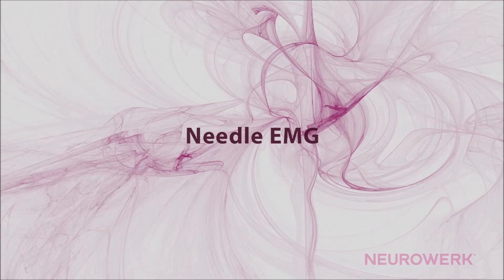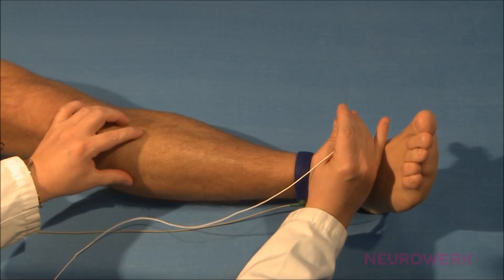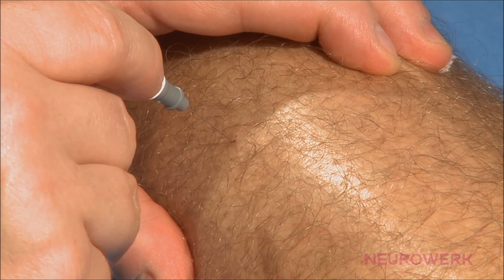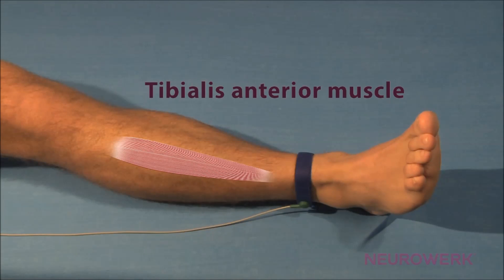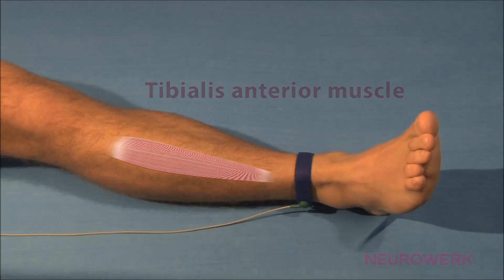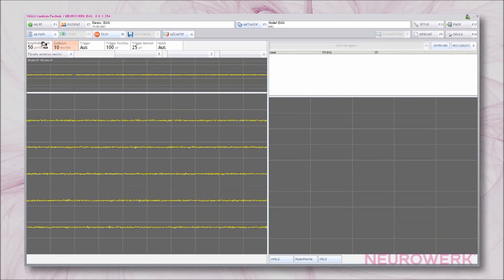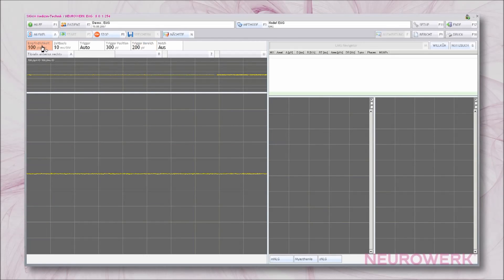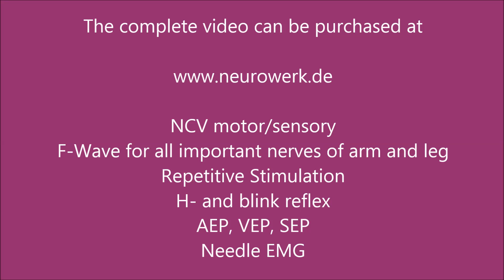Needle EMG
• Electromyography
• Motor and sensory neurography
• Repetitive stimulation